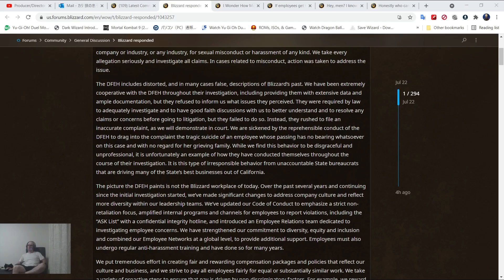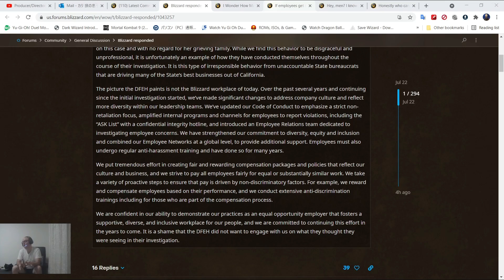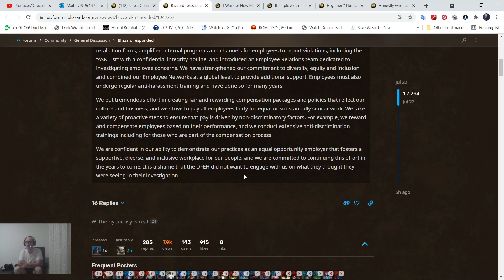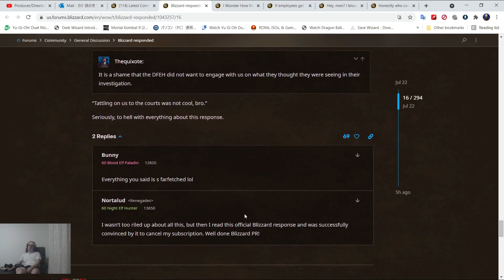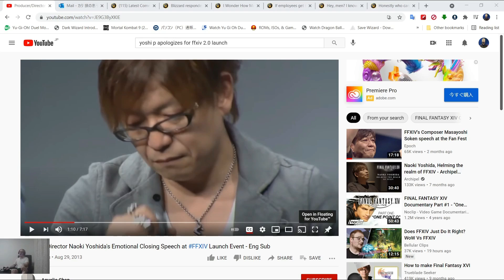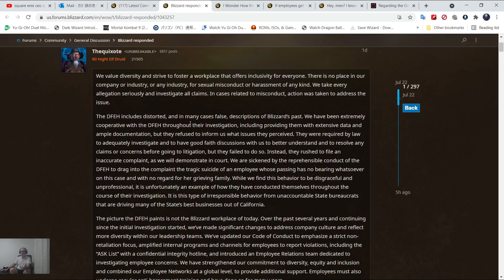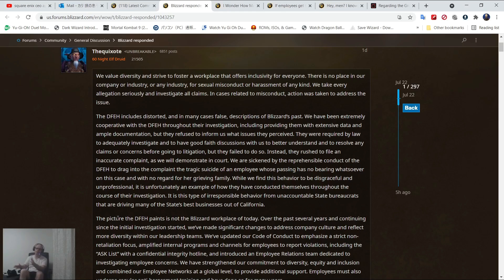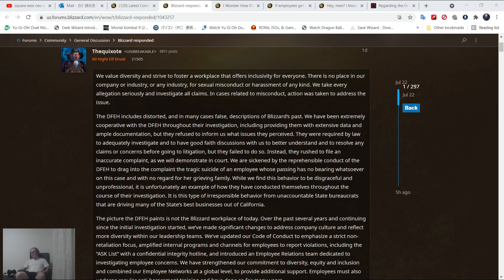Blizzard Lawsuit and How It Will Affect Eorzea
What is the current lawsuit against Blizzard for and how will it affect our world of Eorzea?